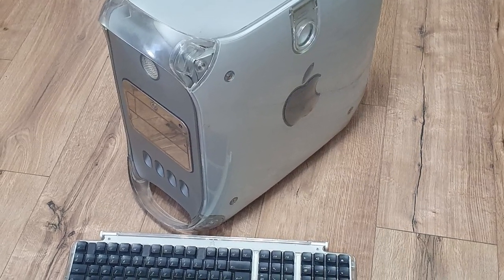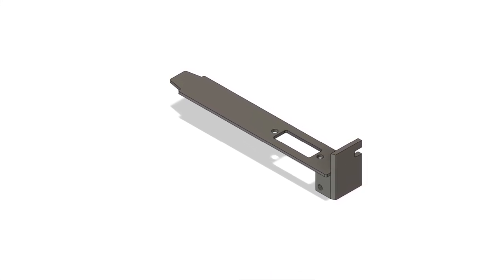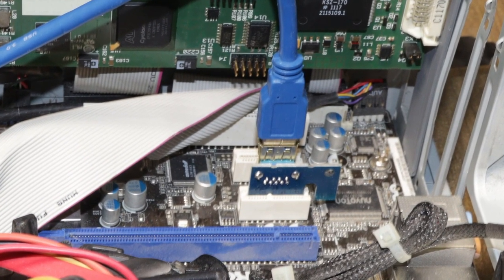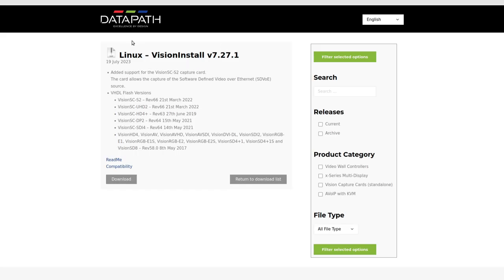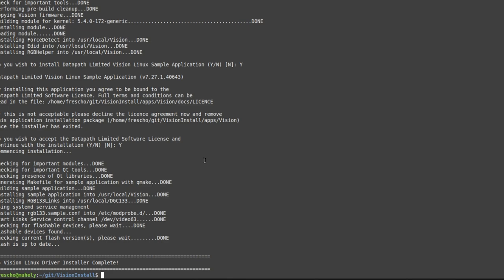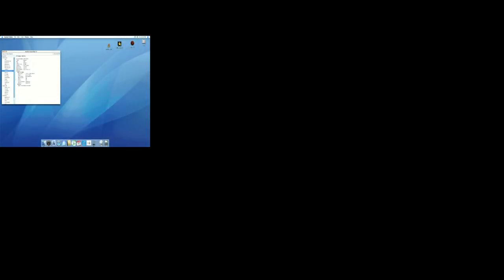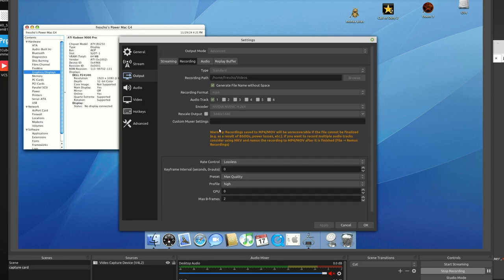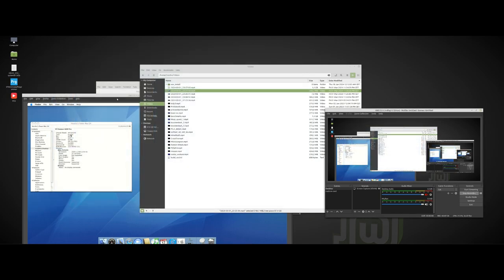Workshop machine upgrade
My old workshop machine was not able to deal with 1080p capture. Instead of replacing the old rig I choose the bumpy road to squeeze an extra card to have hardware encoding. Of course since the old PC is cheap I tried to keep the cost down. How did it work? Did it worth? Check it out!

00:05 Planning
01:16 Shopping and fitting
01:59 Assembling the rig
03:43 Software setup
07:17 G4 PowerMac output capture
10:11 VCS capture
12:06 Conclusion